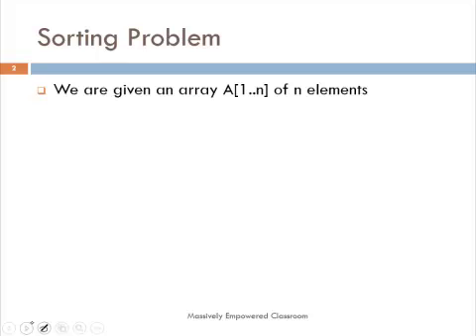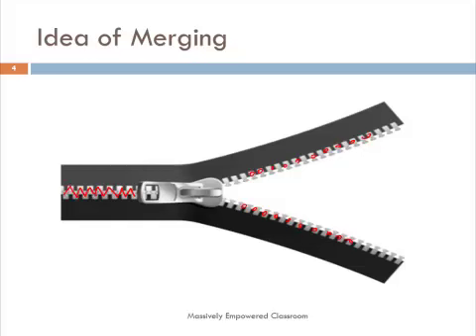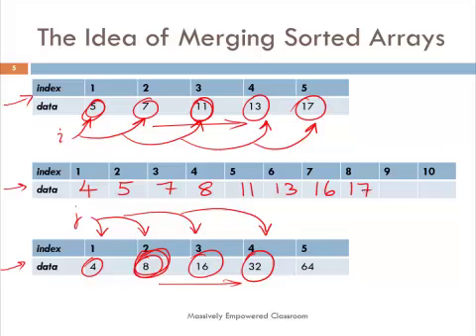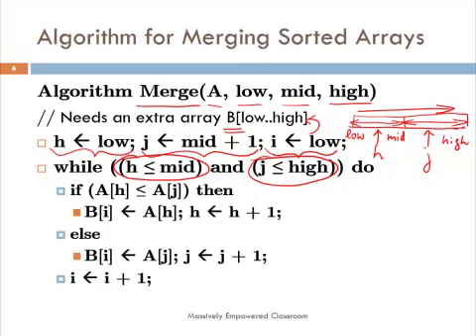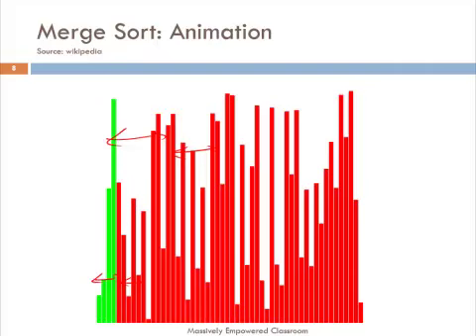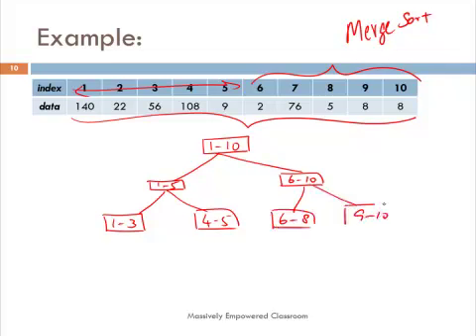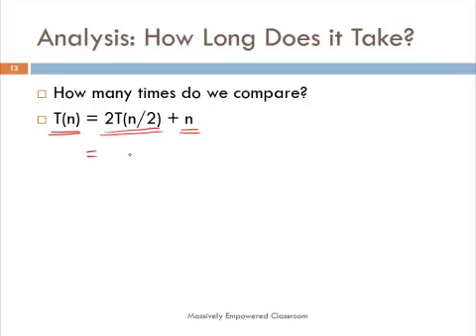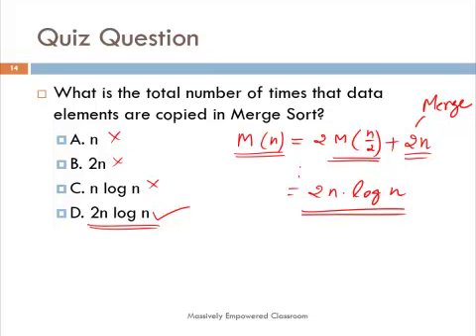Divide and Conquer Merge Sort 1